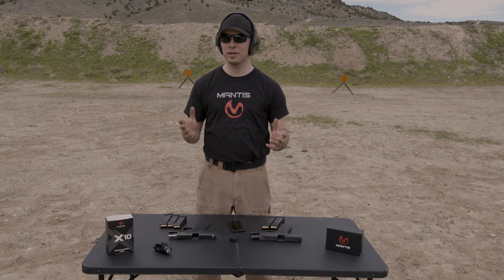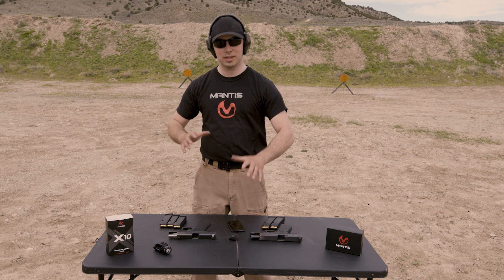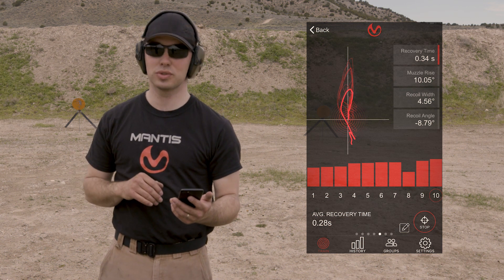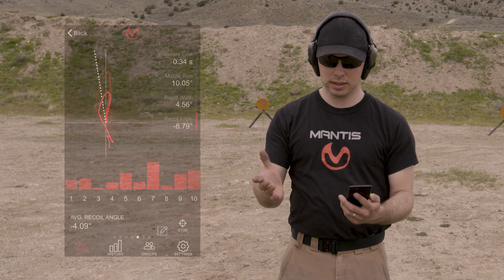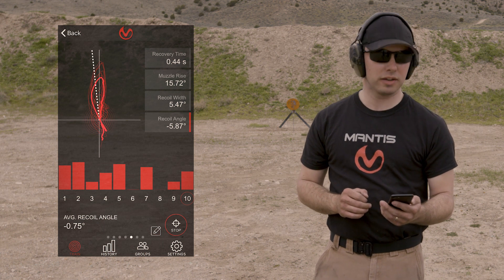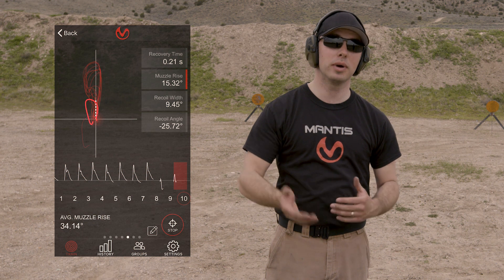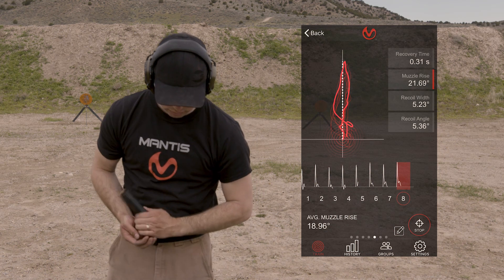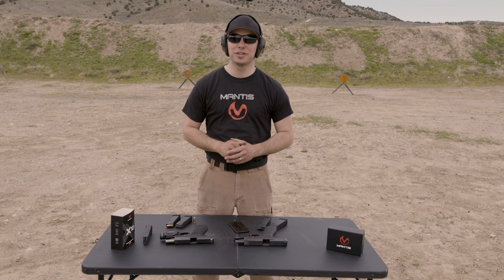RecoilMeter - Mantis X10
We've never been able to quantify recoil. Until now.